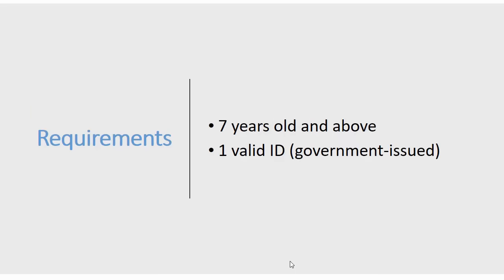How to Apply for BDO Cash Card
READ: BDO Online Banking Enrollment: How to Register in BDO Online 2020

I'd also appreciate it if you could please rate this video and post your comments down below.

Thanks! :)